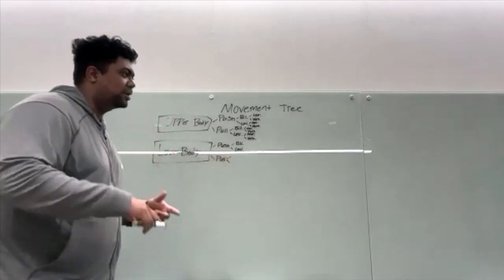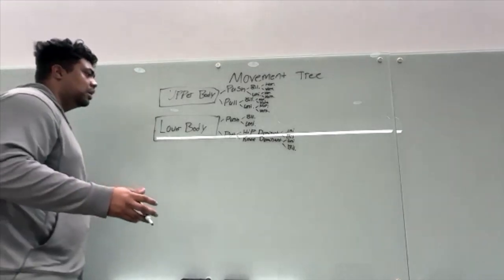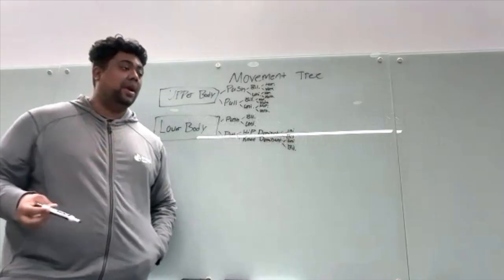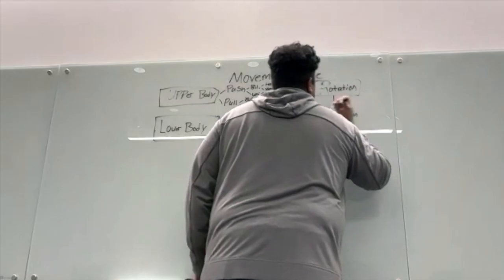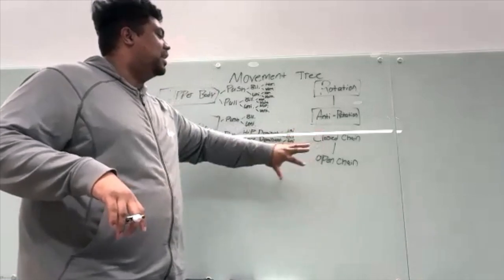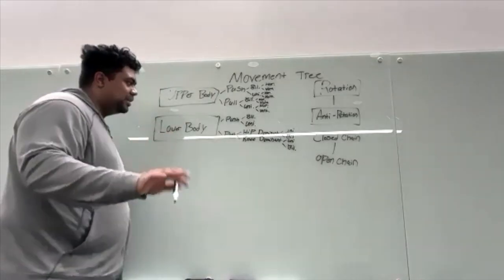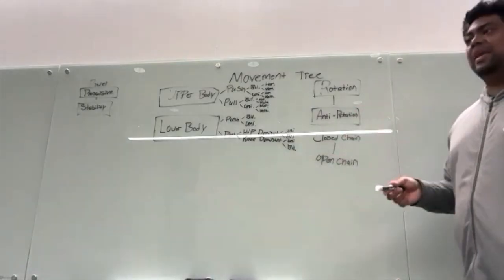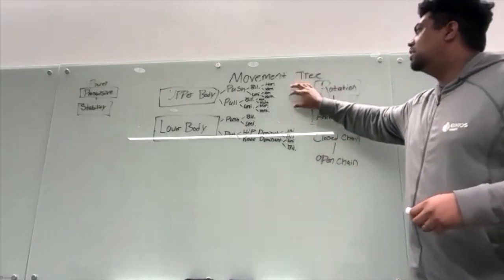The Movement Tree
Today we cover a simple organizational structure of exercises/movement patterns known as "The Movement Tree". Using the framework provided in this video, you can create more complete and comprehensive workouts; for yourself or for your clients!